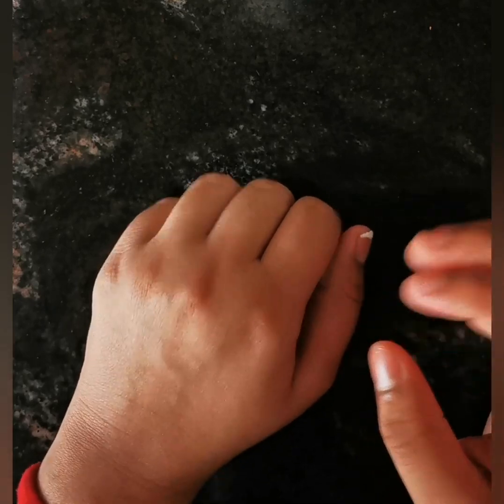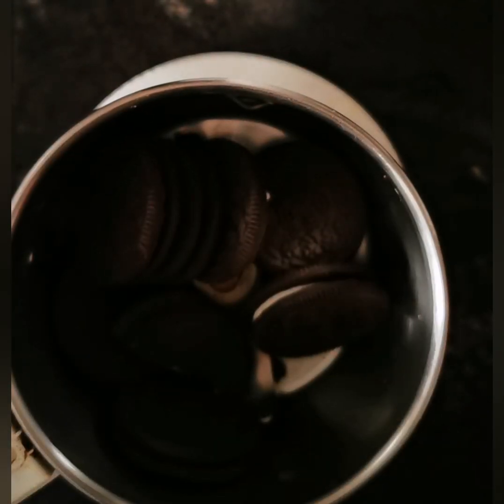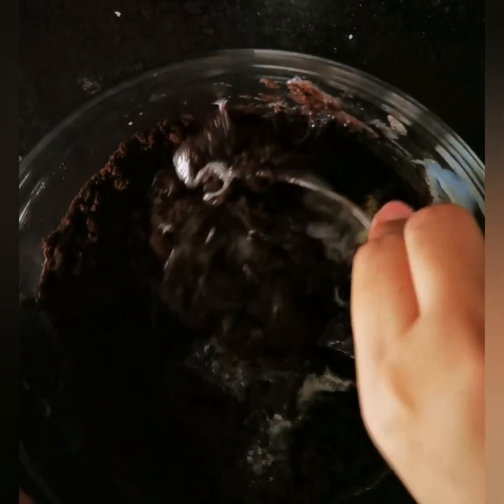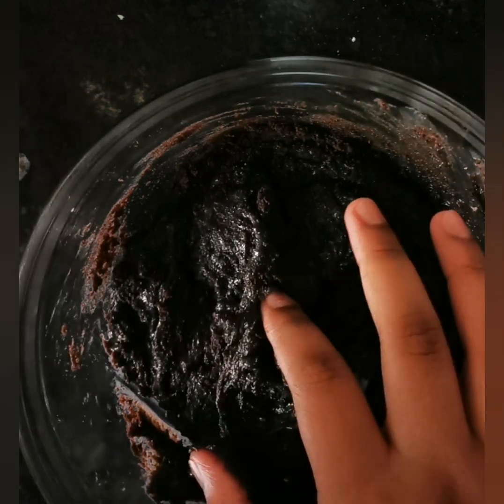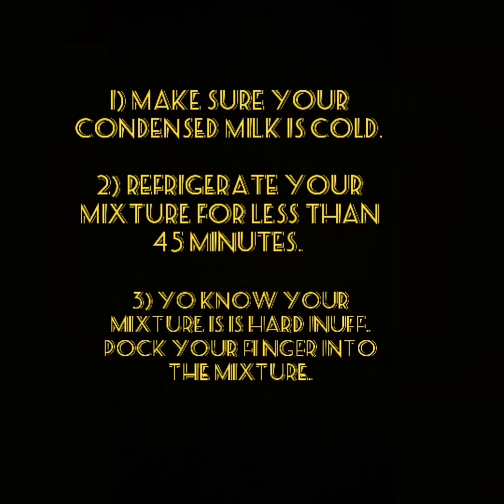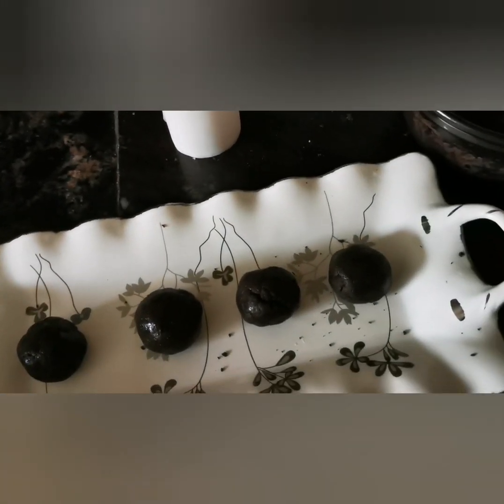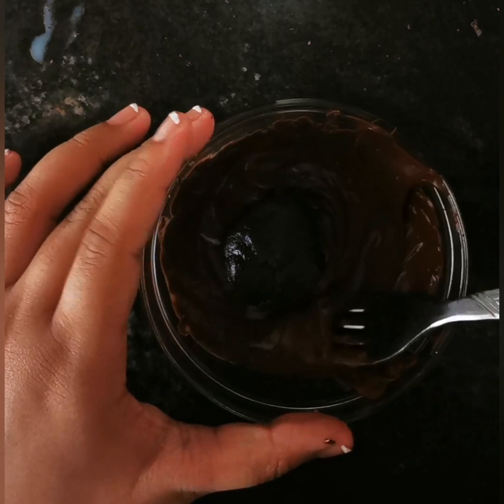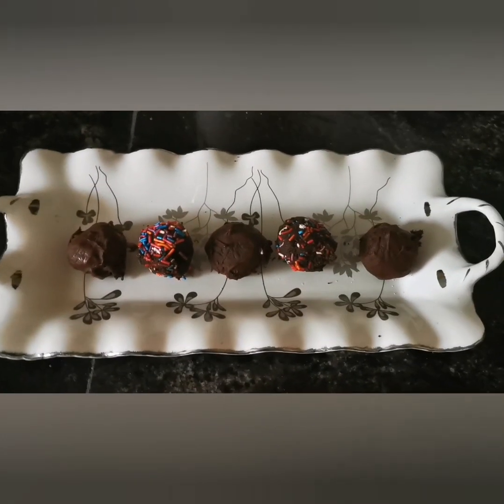Yummy Oreo ball recipe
Hello everyone! Welcome to fun with Hannah. My name is Hannah and I was born in 2008. Today we will be making yummy oreo balls. I love this recipe so much, I make these very often. These are so simple to make. It only needs three ingredients and is a no-bake recipe.